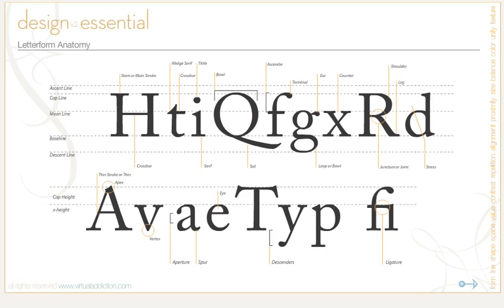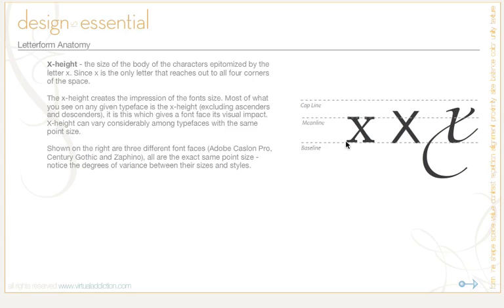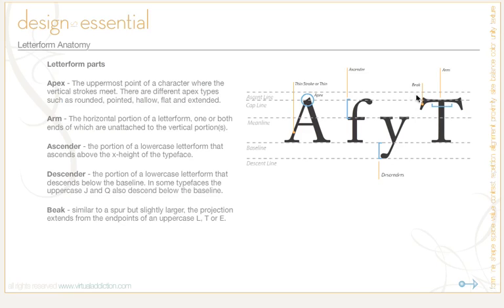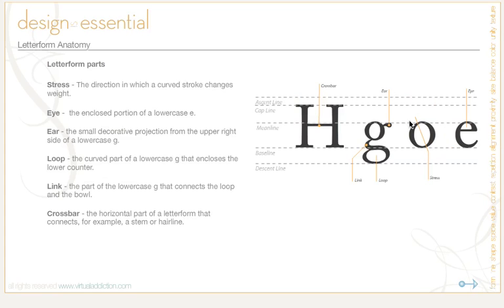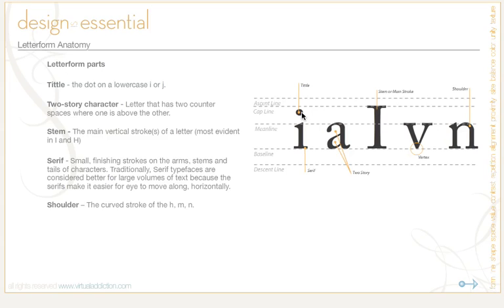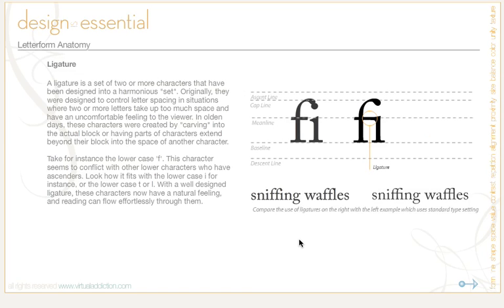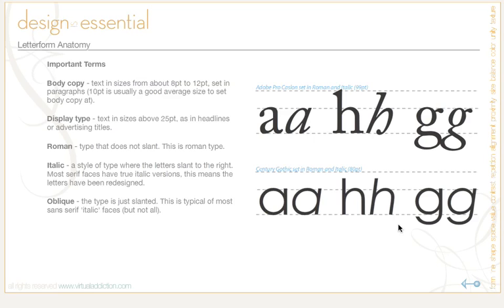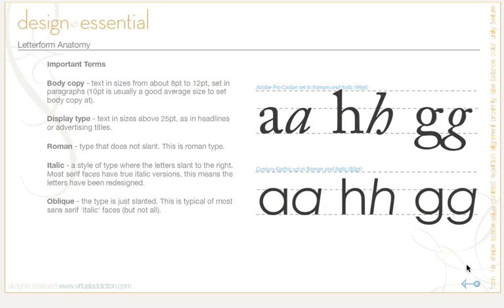23 Design Principles - Typography, Letter form anatomy